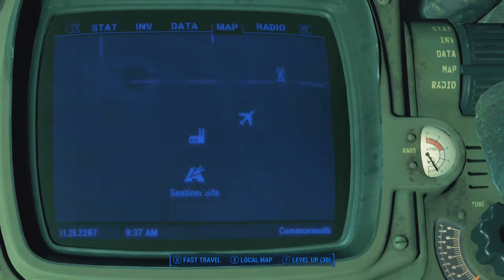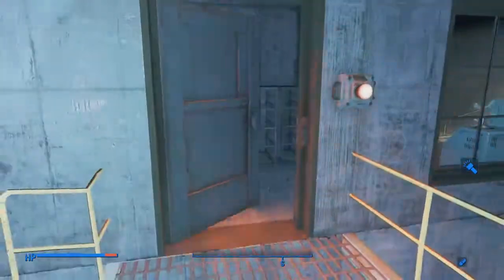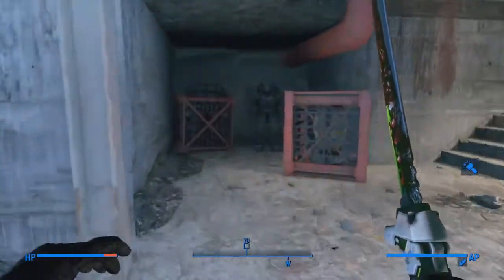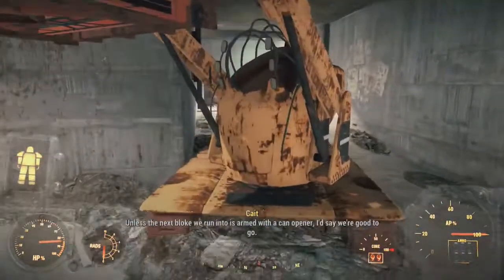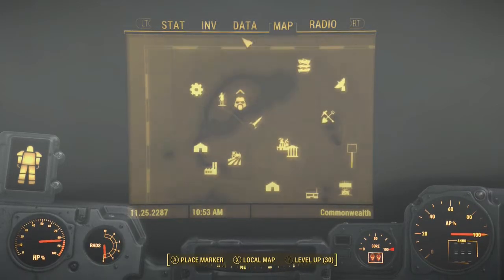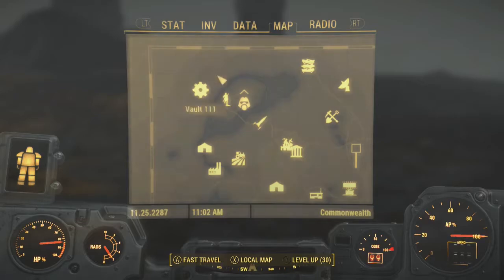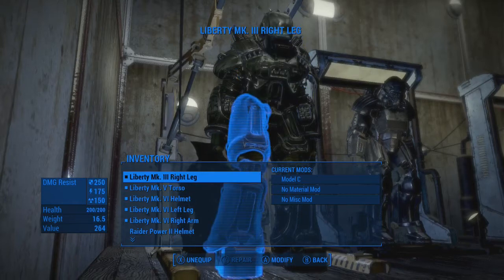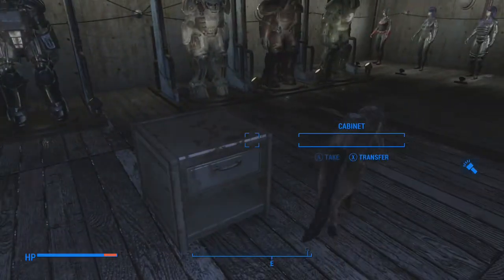Fallout 4 Mod of the Day: Liberty Prime Power Armor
Now you too can stop the threat of Red Chinese with this semi lore friendly suit of PA.
Liberty Power Armor: VISaberToothIV